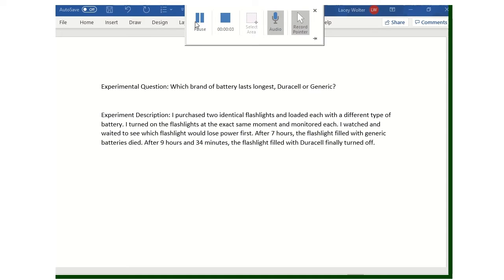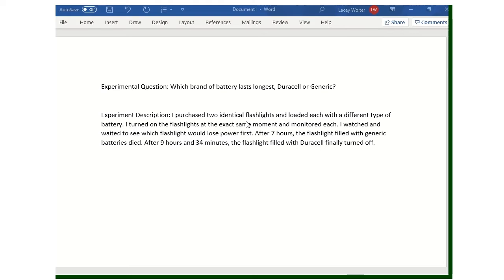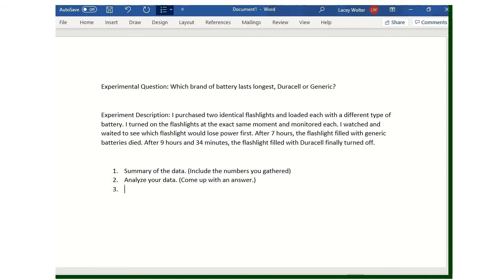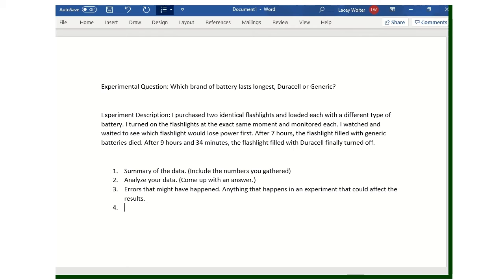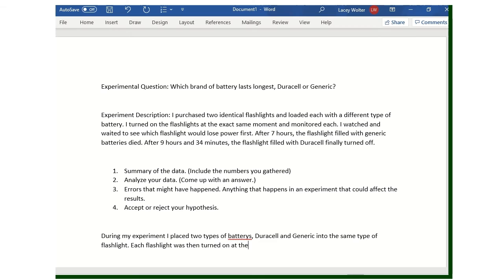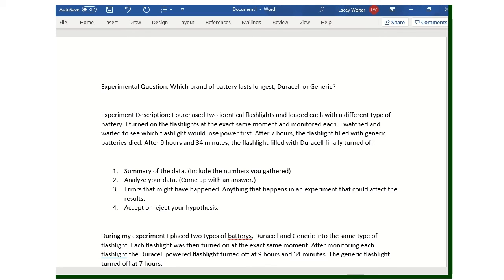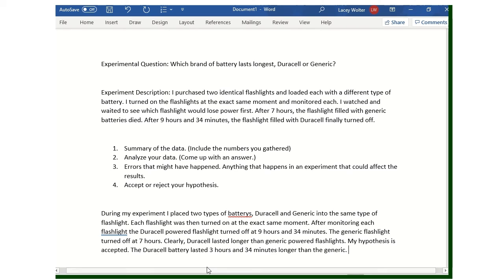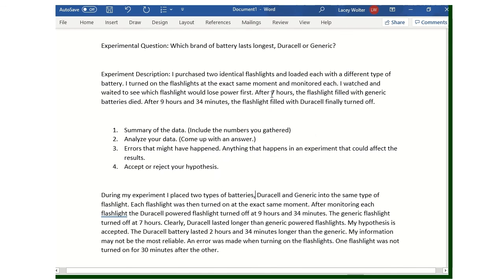Writing a Good Conclusion